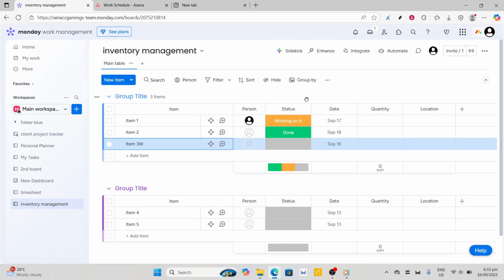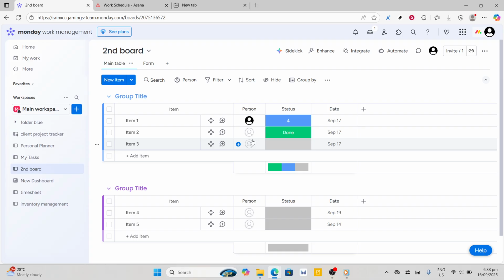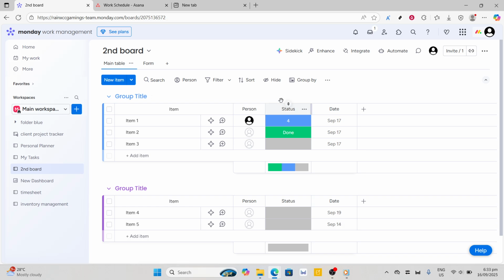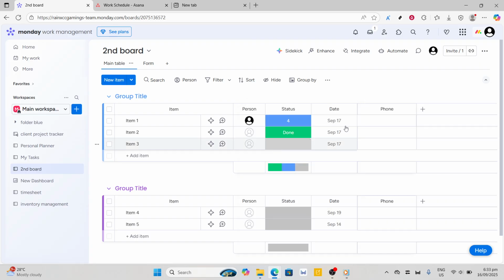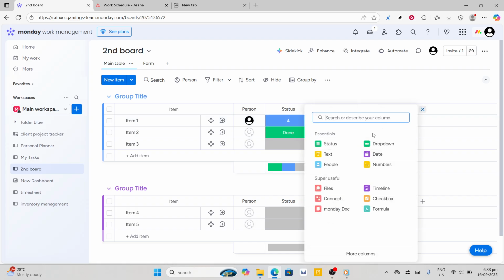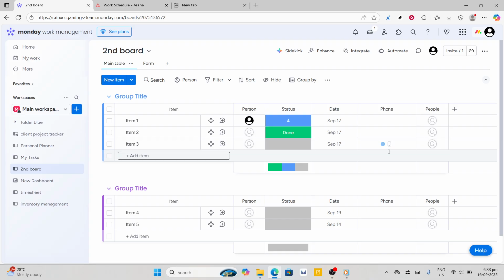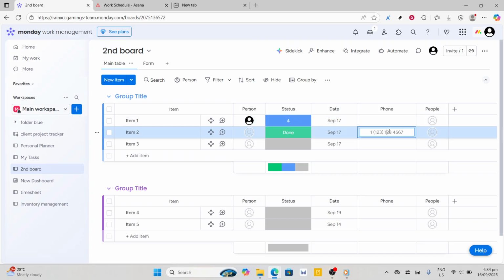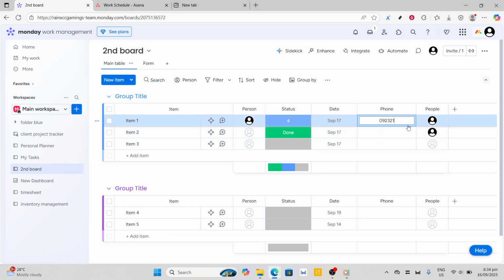How To Add Contacts To Monday.Com | Step By Step Tutorial (2025)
Learn how to easily add contacts to Monday.com 📧✅ Input info manually or import from Excel/CSV 📊.
Assign contacts to tasks and keep your team organized 💼✨. Perfect for streamlining your workflow! 🚀